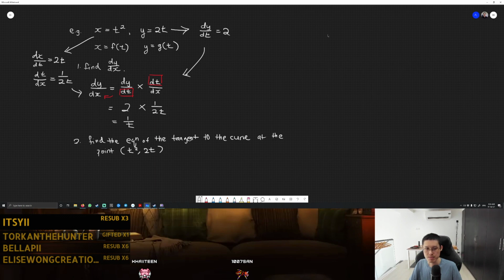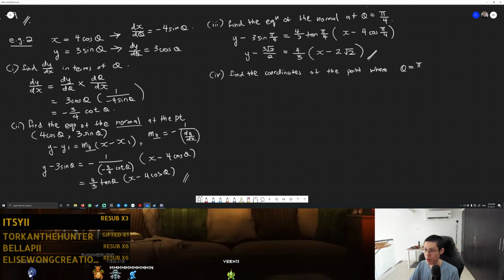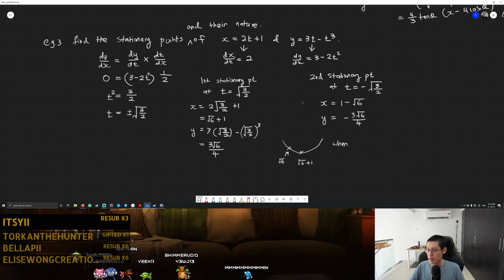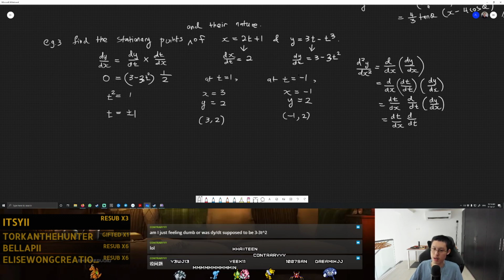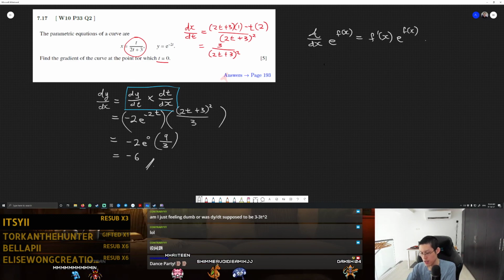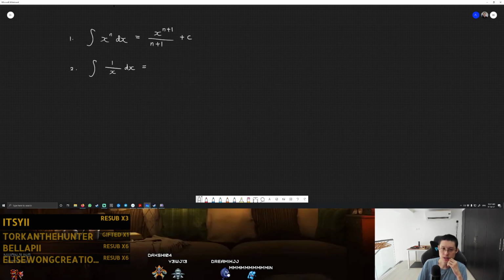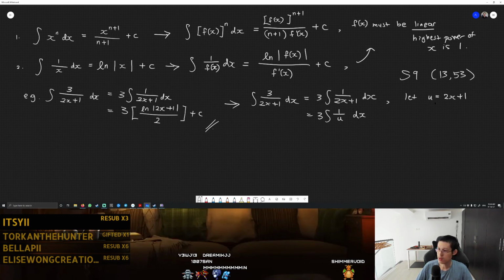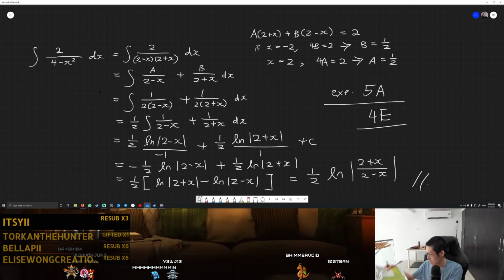Parametric Differentiation (Cambridge Level Mathematics - 2022 Exam)